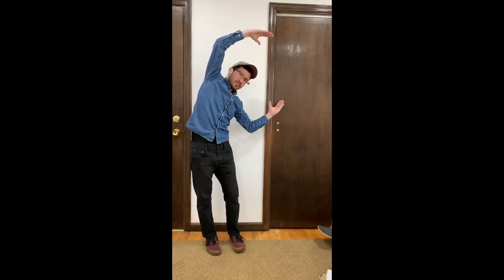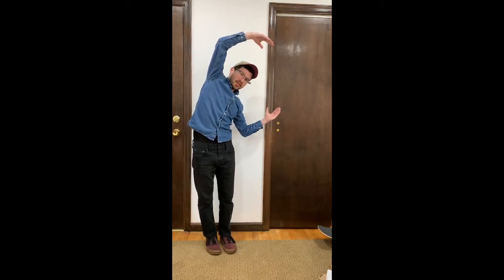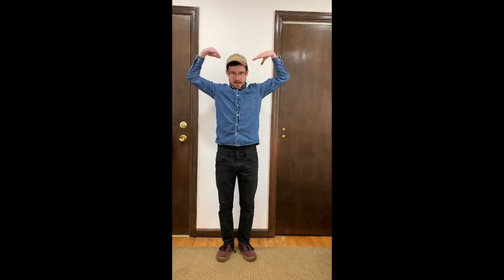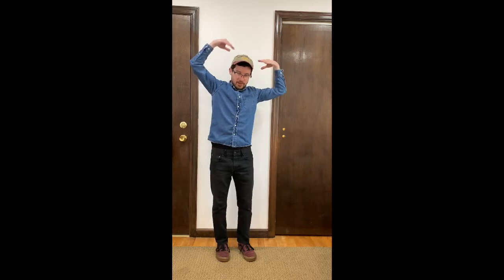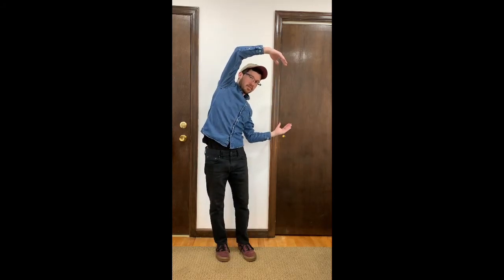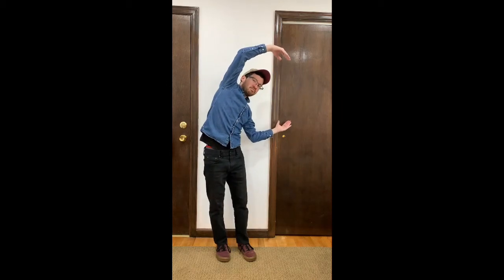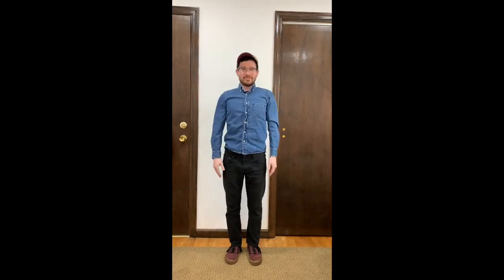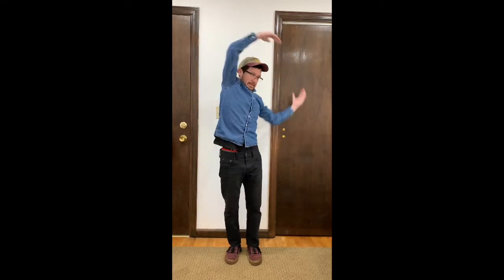4/3- YMCA Letters & Dance -Imagineers